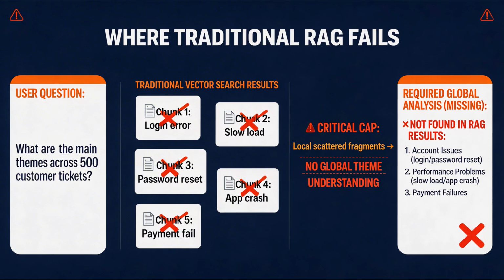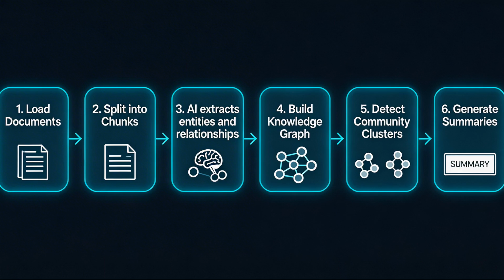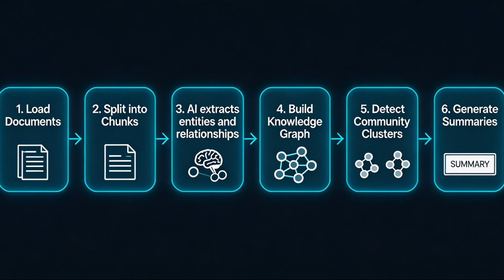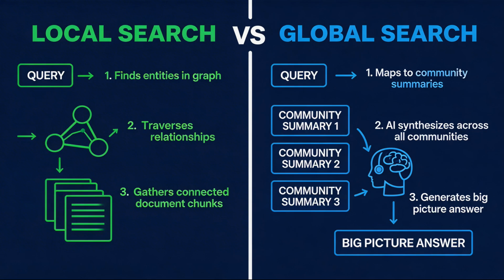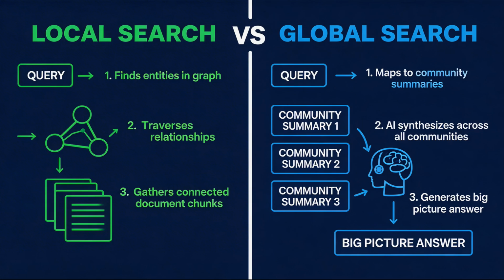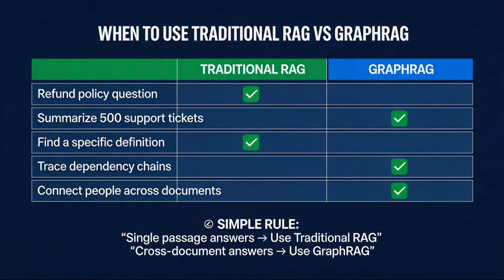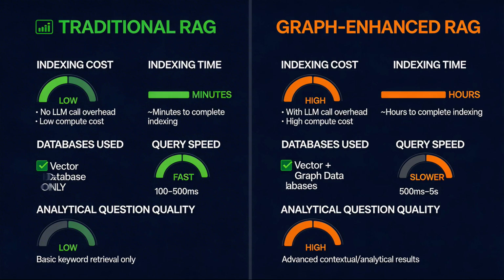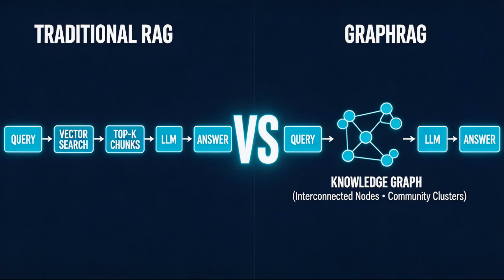GraphRAG vs RAG — Visual Comparison